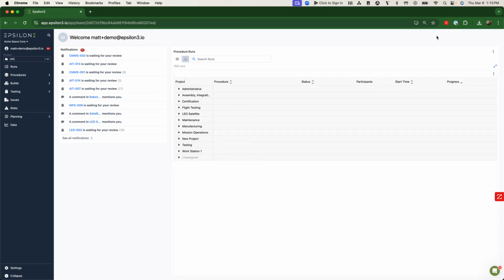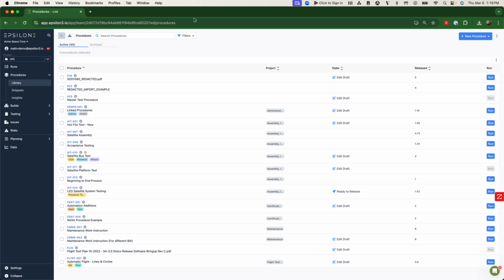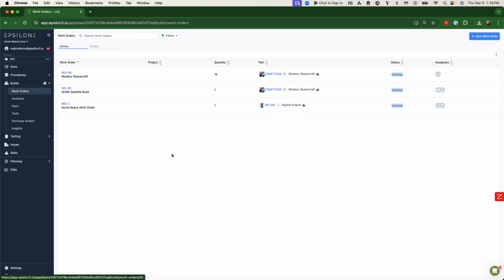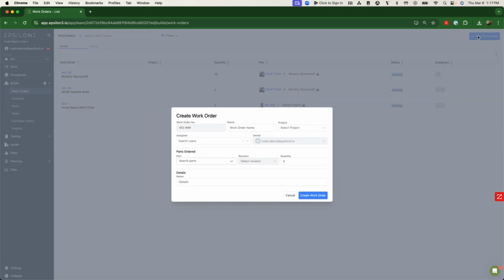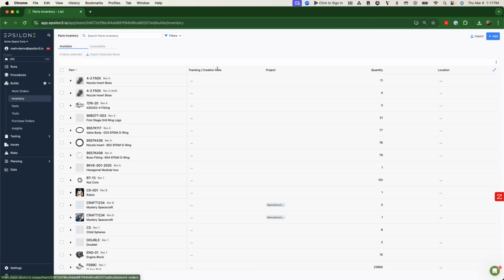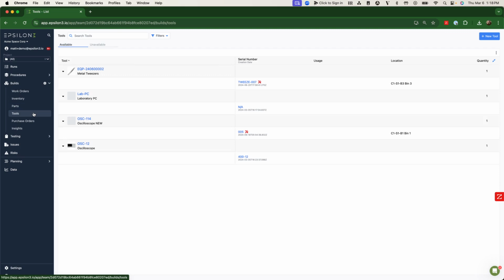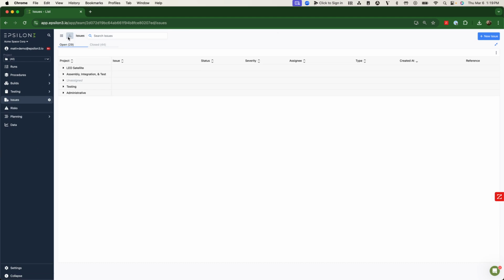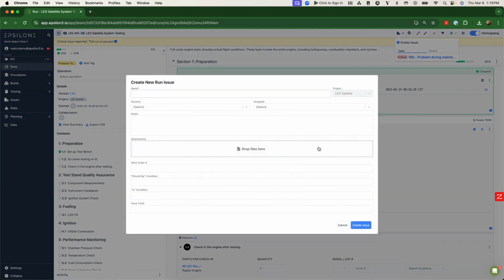Epsilon3 Builds: Modern Manufacturing Execution System (MES)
Manage complex builds and tests with Epsilon3. Create precise, role-based work instructions for every phase of the production process. Easily track purchase orders (PO), parts, inventory, tools, bill of materials (BOM), and work orders from a single web-based platform.